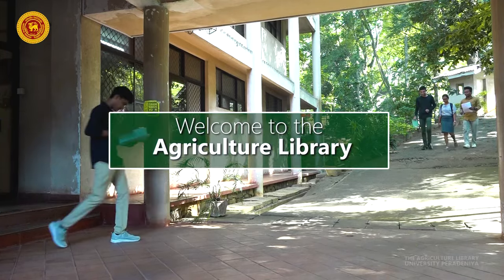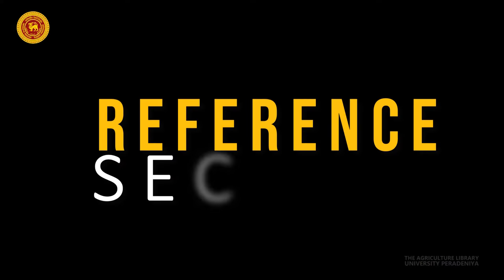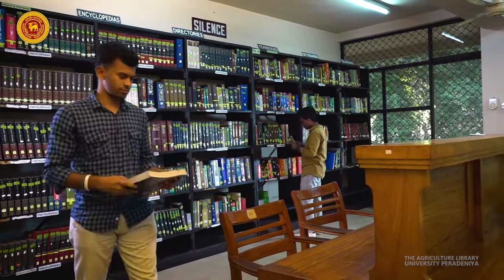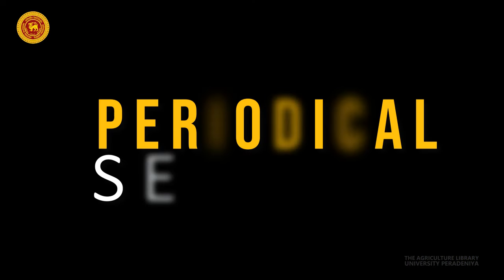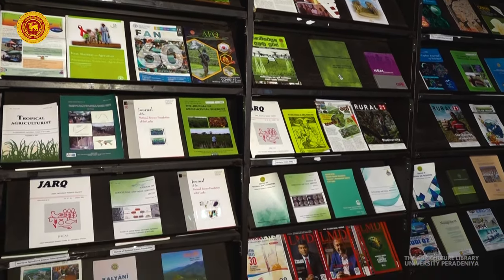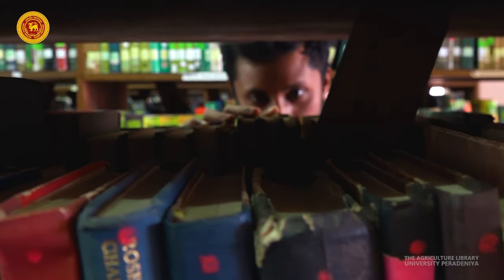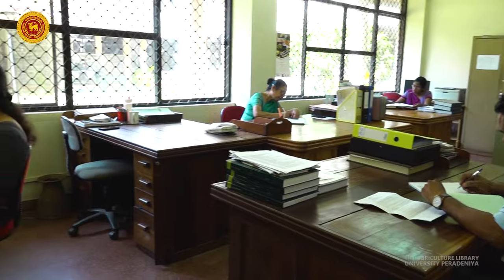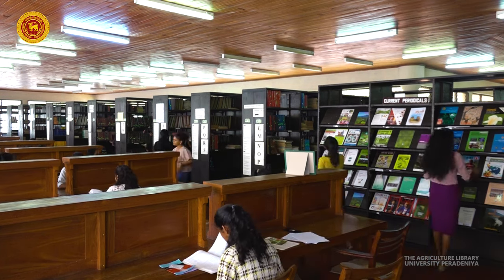Agriculture Library Profile - Faculty of Agriculture, University of Peradeniya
The Agriculture Library emerged as a separate library in the University Library System in the 1960s catering to the information requirements of the Faculty of Agriculture. In 1980 it was amalgamated with the Postgraduate Institute of Agriculture Library and was housed in the first floor of the PGIA Building. The Library was shifted to the four-storied new building in 1996.

The most unique feature of the Agriculture Library is that it serves two institutions of higher education at the University of Peradeniya, namely the Faculty of Agriculture and the Postgraduate Institute of Agriculture.

The main objective of the Agriculture Library is to strengthen the agriculture education and research programs of the University of Peradeniya with the provision of information in print, non-print, and electronic media.